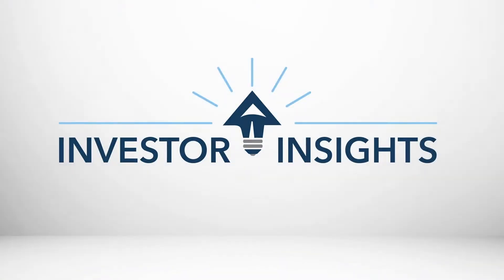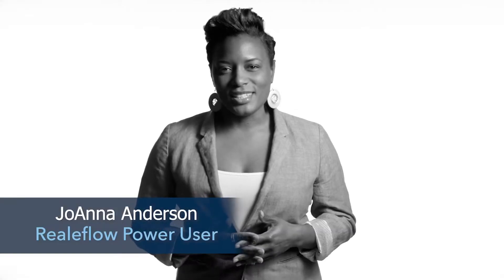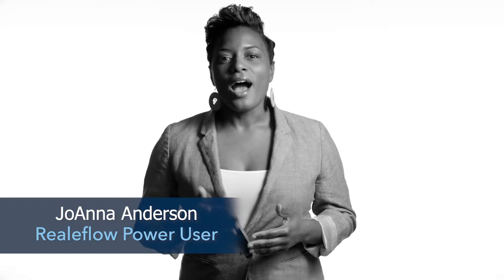Tax Credits For Flips: Restoring Historic Homes And Profiting From It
Do you want your state to pay for a part of your rehab costs?

In this video investor, expert investor JoAnna Anderson shares how she was able to get the state to pay for a part of her rehab costs on a home.

Don’t have Realeflow and want to give it a try?